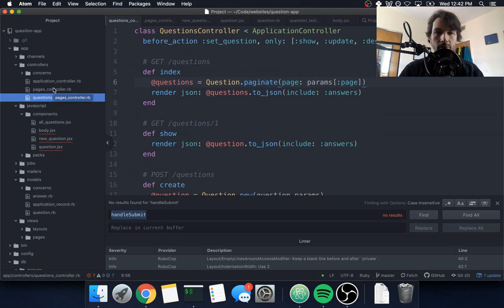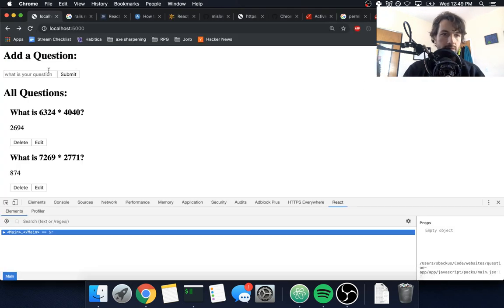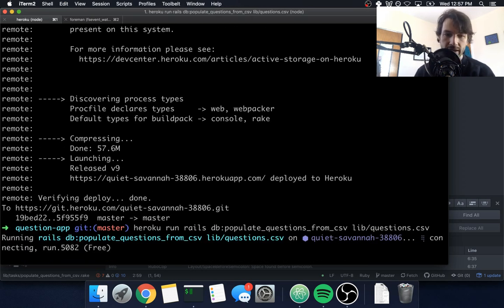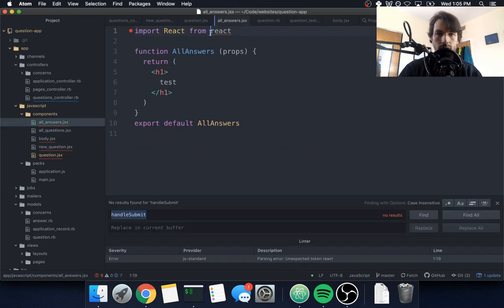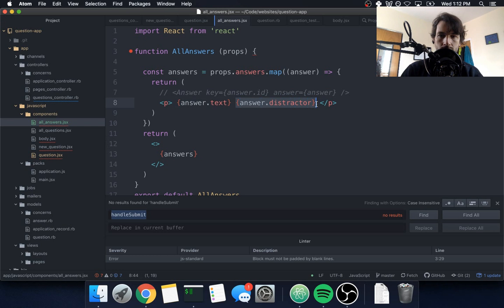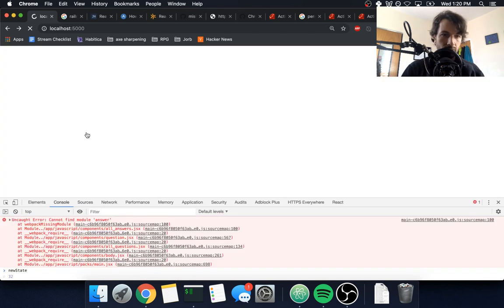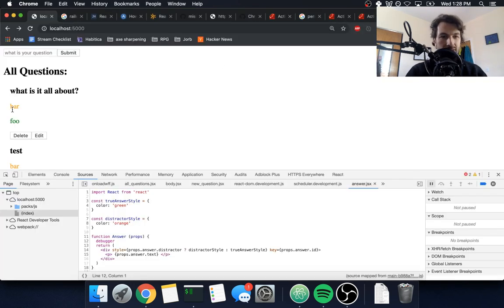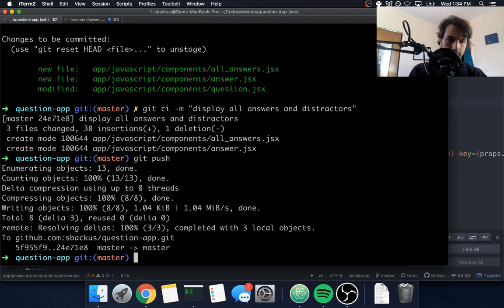Simple React Rails Webapp part 8: Nested attributes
Building a simple web app with React on the frontend and Rails on the backend. Using Postgress for the database.  In this video we modify questions so that they can accept nested attributes for answers.